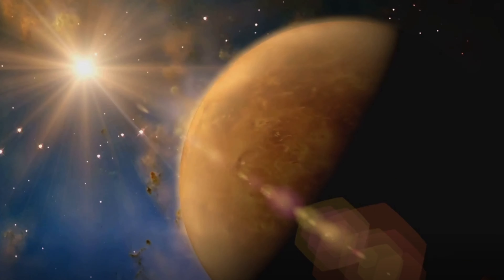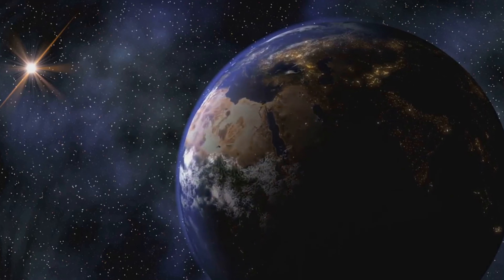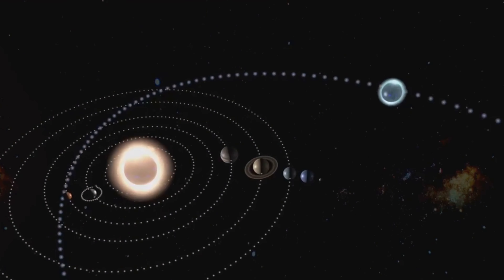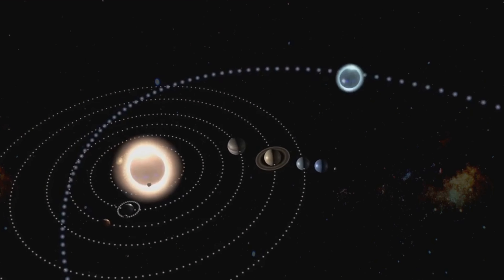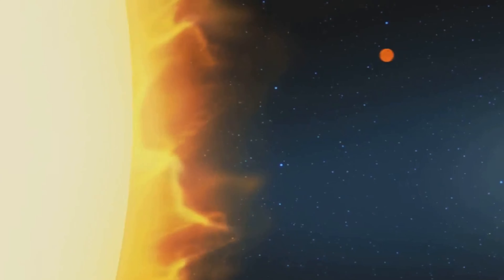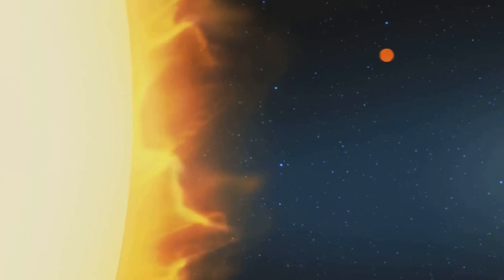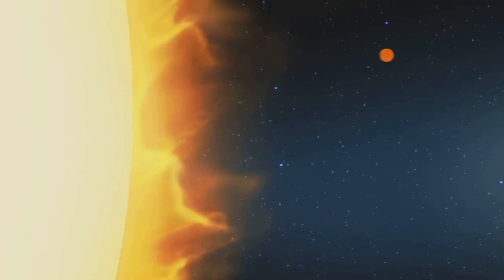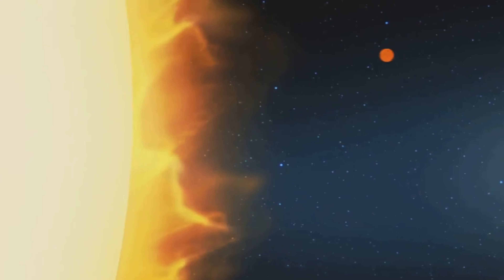Venus: Where a Day Outlasts a Year!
In this intriguing video, we delve into the mind-boggling astronomical anomaly of Venus, where a day is actually longer than a year! Join us as we uncover the science behind this astonishing fact and explore the wonders of space.

If you're curious about the mysteries of our solar system and beyond, this video is a must-watch. Prepare to be amazed by the wonders of Venus and its unique rotation.

Get ready to expand your understanding of the universe with this eye-opening exploration.